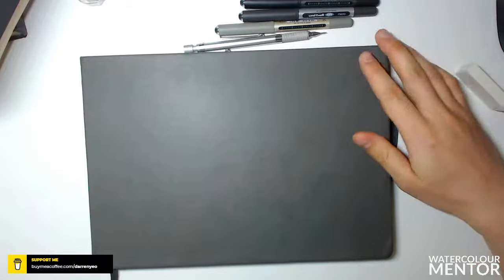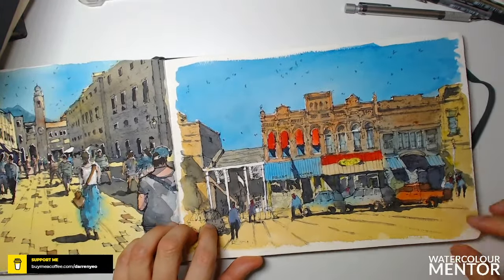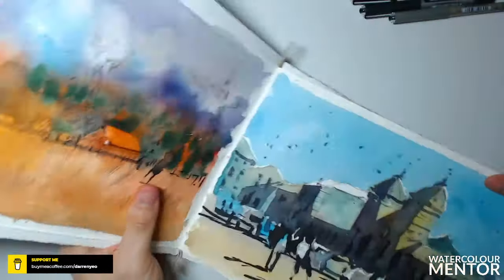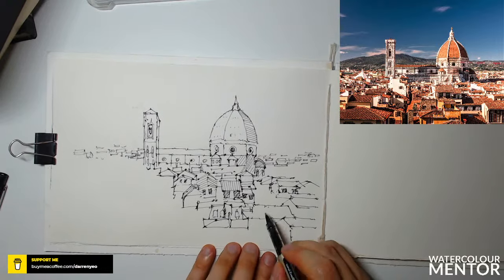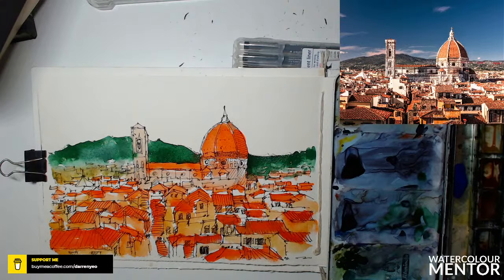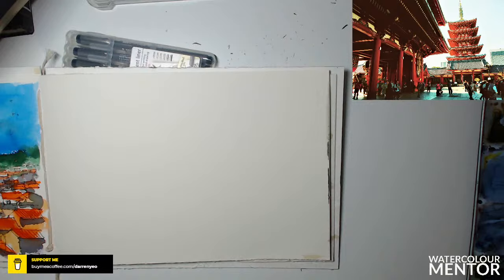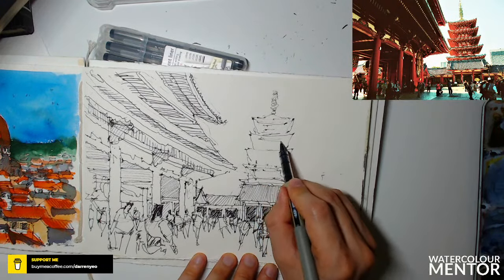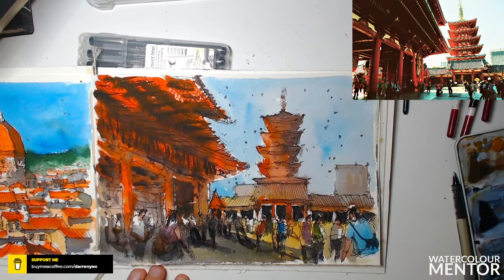Learn How To Draw And Paint In Watercolor: Florence & Tokyo (Live Workshop #17)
It's great for your mental health and you'll end up with a finished painting you can be proud of. You'll be able to make some friends here and take your mind off life for a moment.

Hi, Darren from Watercolour Mentor here. I'll be going through a tour of my completed sketchbook and doing some loose watercolour sketching tonight (landscapes/urban landscapes). If you're interested, feel free to join and ask me questions.

If you'd like, you can go ahead and complete the drawing before the class - check the 'discussion' tab in the link below to access the reference photo and stencil that I put together:

Demonstration Materials:
- Black Ink Pens (0.38, 0.5, 0.7mm nibs)
- 100% Cotton Watercolour paper
- Number 4, 6, 8, 10 round brush, medium watercolour mop brush, number 4, 8, flat brush.